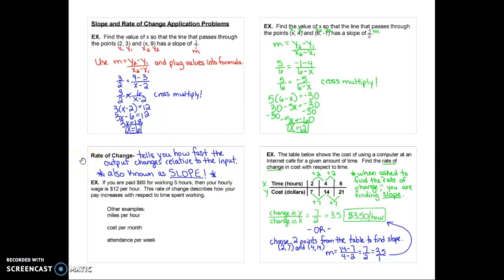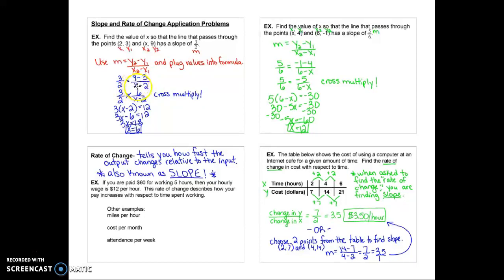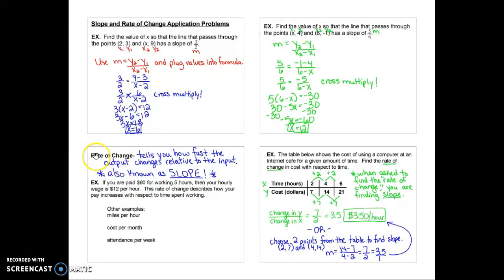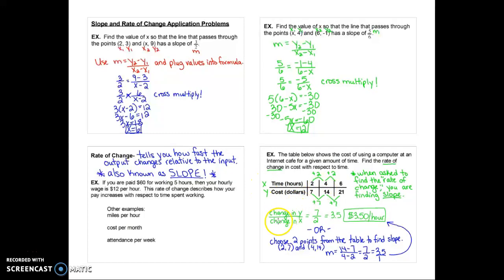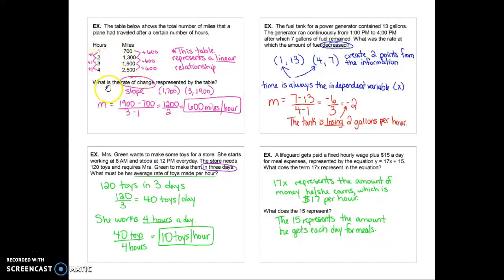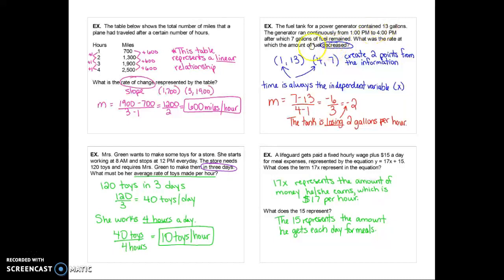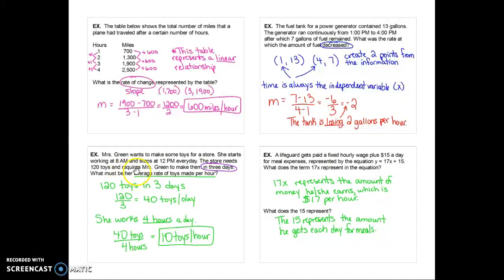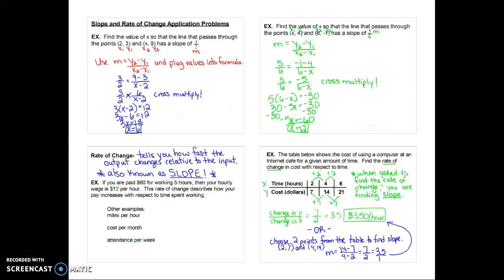#2 Rate of Change Application Problems - Completed Notes